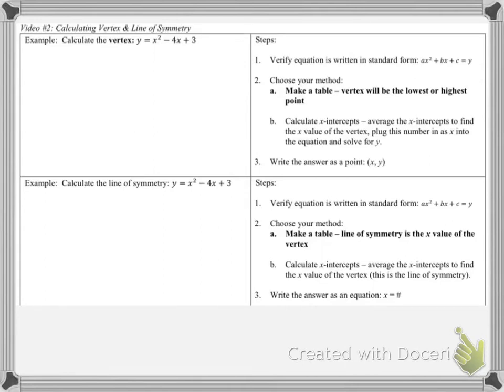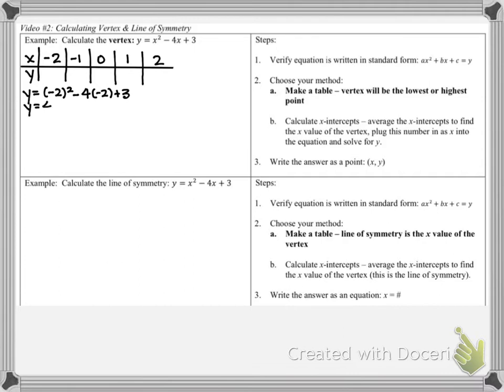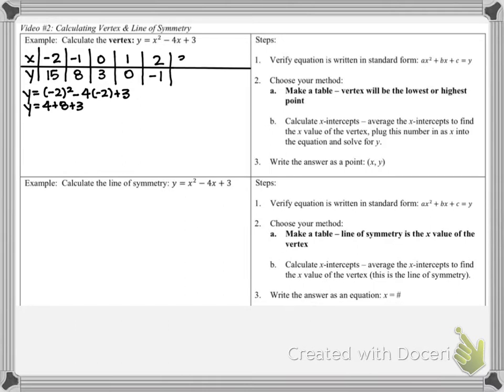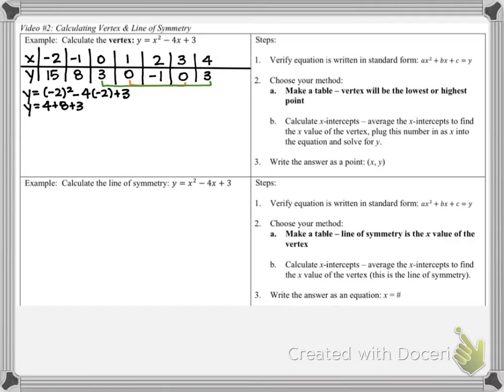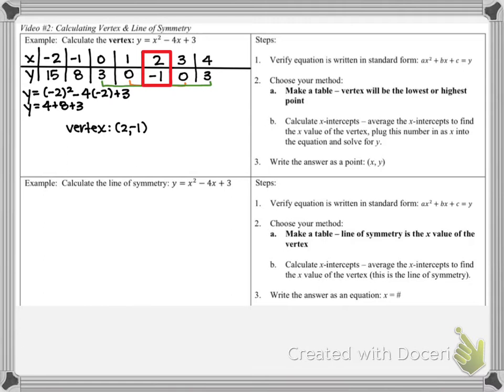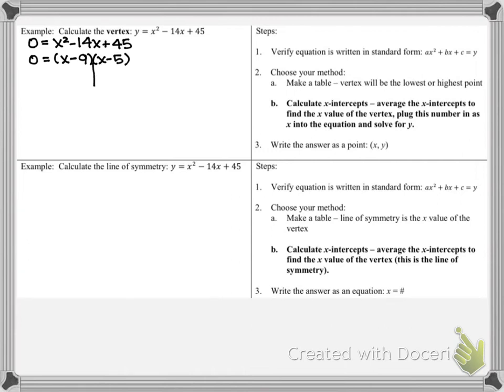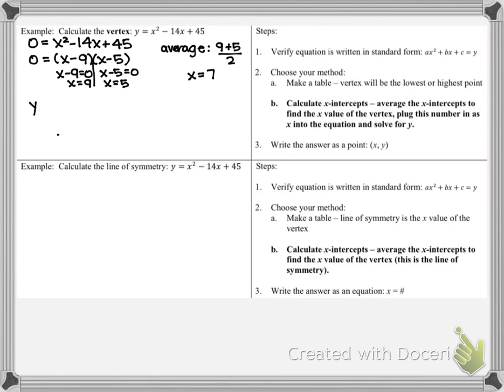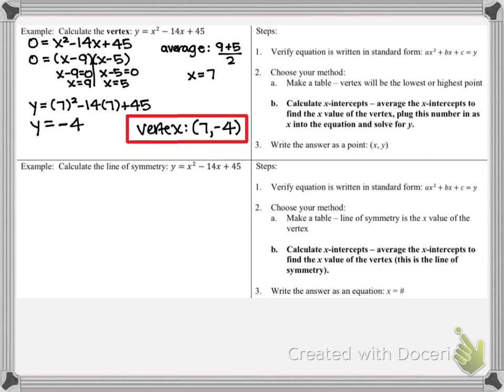Int2 Video #2 Vertex & Line of Symmetry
Calculate the vertex of a quadratic equation by creating a table of values.  Calculate the vertex of a quadratic equation using the x-intercepts.